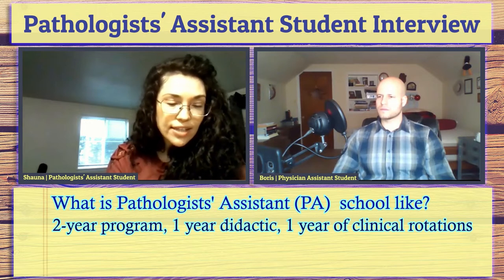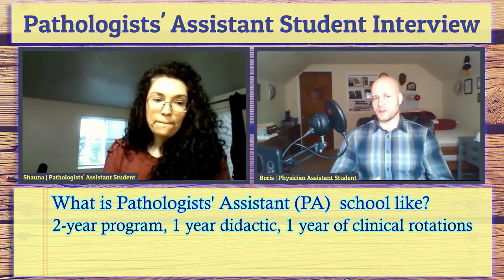What Pathologists' Assistant School is like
Do you LOVE anatomy and physiology? Do you want to work in healthcare or medicine but prefer to be behind the scenes? Would you like to have a job with great pay and fantastic work-life balance that only requires 2 years of training after undergrad? Well, the Pathologists' Assistant (PA) career might be perfect for you.

In this video, I interview Shauna. At the time of this recording, Shauna was a PA student (she is now a practicing PA). This clip includes information about what PA school is like and then how to get certified in order to start practicing as a PA. In the full video (link at the end), we discuss the PA profession, career options for PAs, PA school, and how to get into PA school since it can be quite competitive.

For more information about the Pathologists' Assistant (PA) profession, please see pathassist.org. This site is perfect for anyone interested in the profession, whether you are just beginning to explore the PA profession, you are a PA student, or you are already a practicing PA. There are resources for everyone! If you have a question for Shauna, please leave a comment on this video and I'll see if I can relay some of your questions to her.

My name is Boris, I'm a Certified Physician Assistant (PA-C) working in Internal Medicine and Medical Weight Loss!

This channel is all about sharing what I know about health and fitness. I also make content to help people get into PA school.